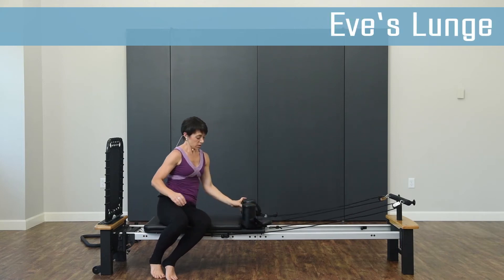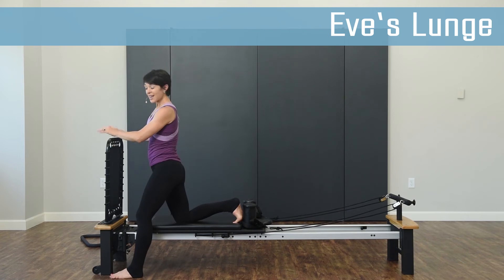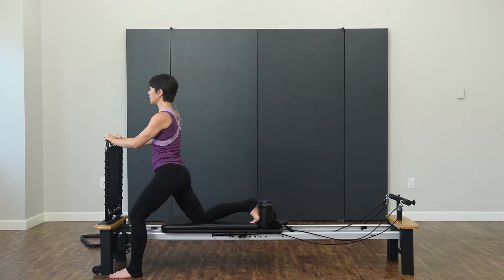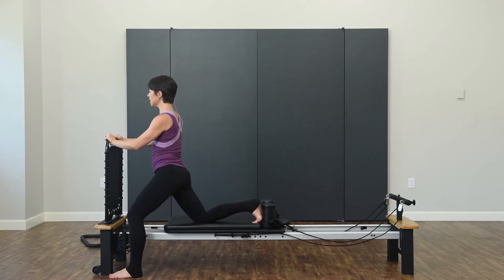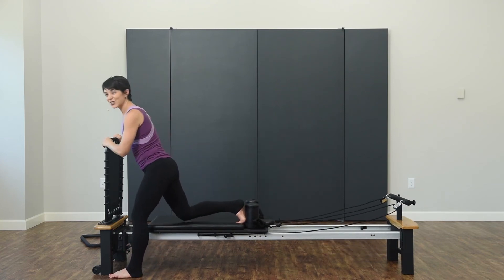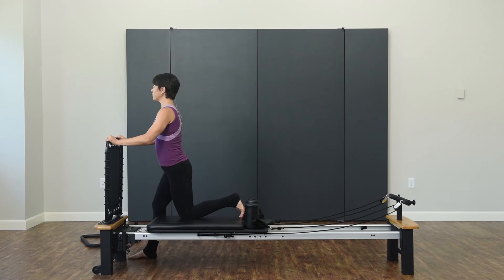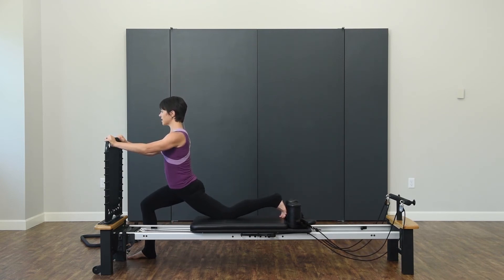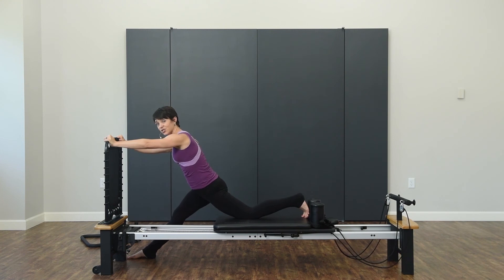Eve's Lunge on the AeroPilates Reformer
ve's Lunge is a great way to end your workout. Not only will it help 𝘀𝘁𝗿𝗲𝘁𝗰𝗵 your 𝗵𝗮𝗺𝘀𝘁𝗿𝗶𝗻𝗴𝘀 𝗮𝗻𝗱 𝗵𝗶𝗽 𝗳𝗹𝗲𝘅𝗼𝗿𝘀, but it will help 𝐬𝐭𝐫𝐞𝐧𝐠𝐭𝐡𝐞𝐧 the muscles around the 𝗸𝗻𝗲𝗲 𝗷𝗼𝗶𝗻𝘁.🦵